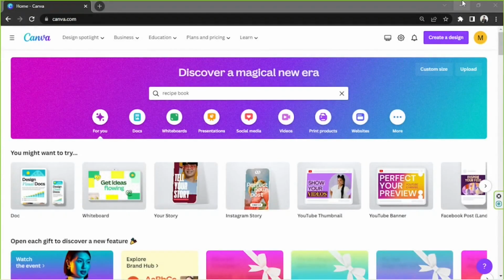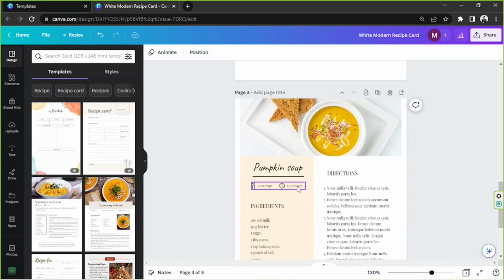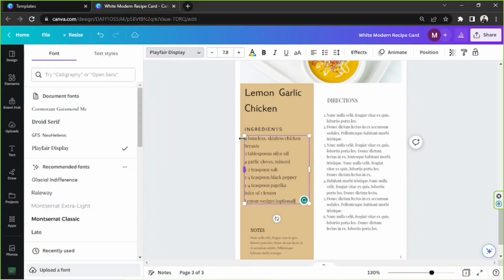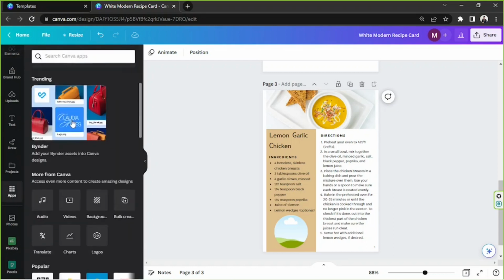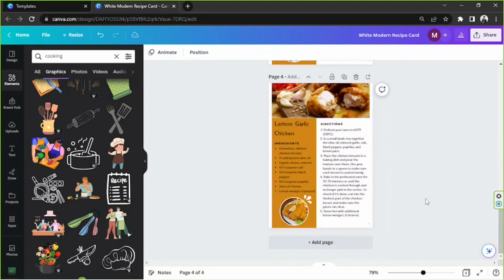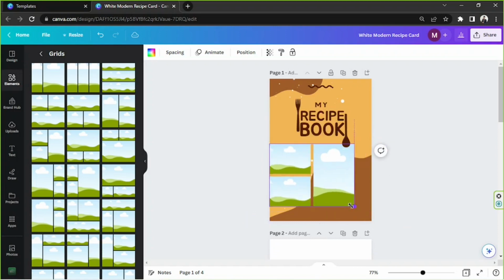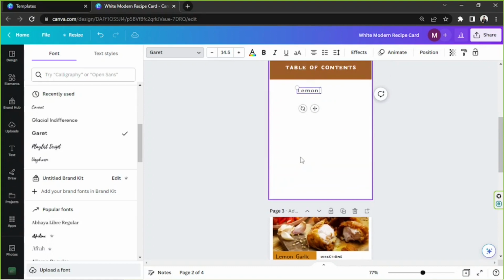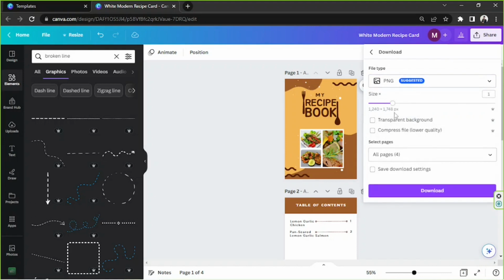How to Design a Personalized Recipe Book in Canva - A Step-by-Step Guide for Food Lovers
Do you love to cook and want to create a personalized recipe book for yourself and your family? Look no further! In this video, we'll show you how to design a beautiful, personalized recipe book in Canva, with step by step instructions. From choosing the perfect layout to adding images and text, we'll walk you through the entire process.